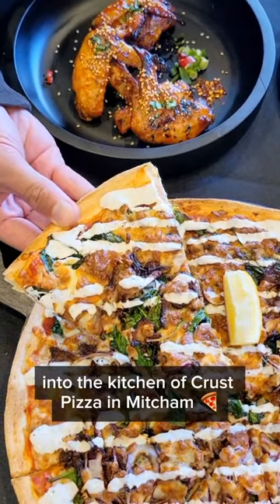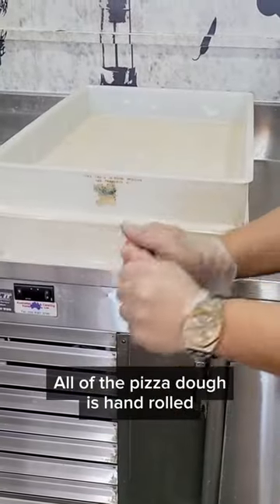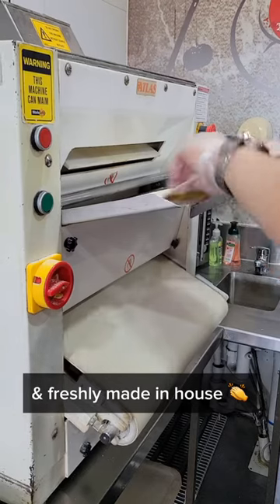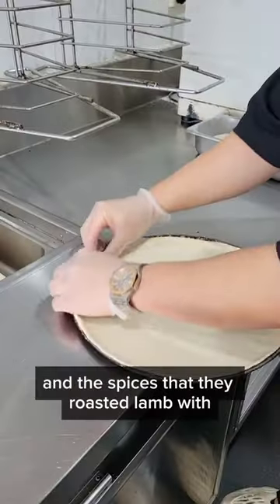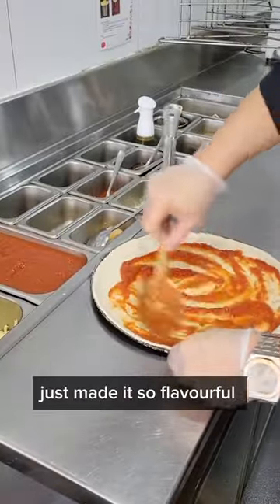Trying out the best Crust Pizza store in Melbourne 🍕 | Melbourne Eats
Ever tried Szechuan chilli prawn or Moroccan lamb pizza? 🍕

You can here at Crust Pizza in Mitcham! (Melbourne).  Love that they have such unique pizza options that can't be found anywhere else. The toppings on both were just so tasty and loved the light, crispy pizza bases 🤤

And thanks to the team for letting me bts in the kitchen, so fun to see how the pizza gets made!